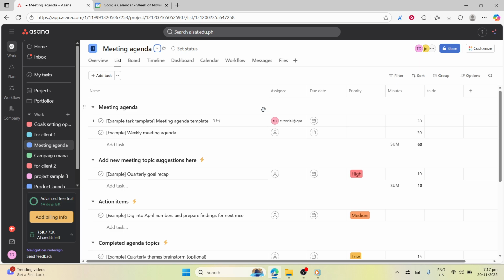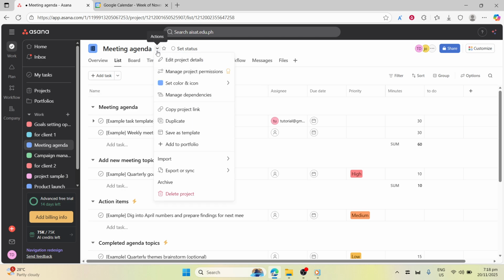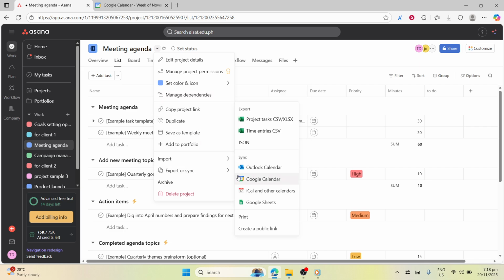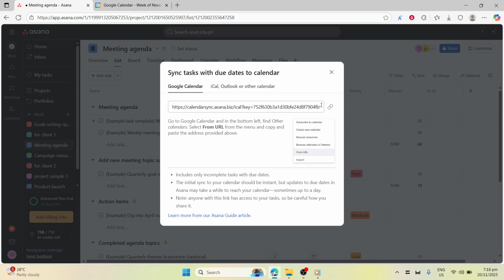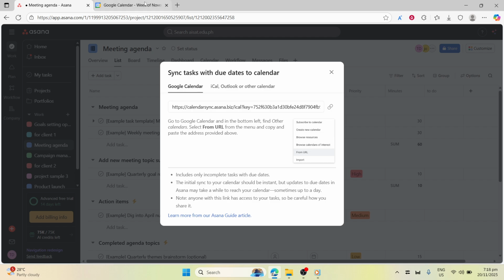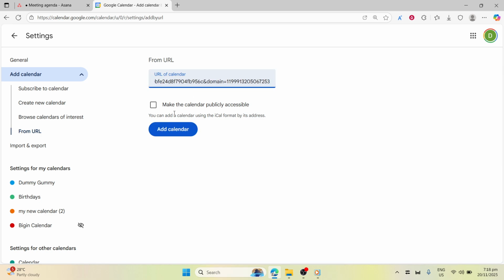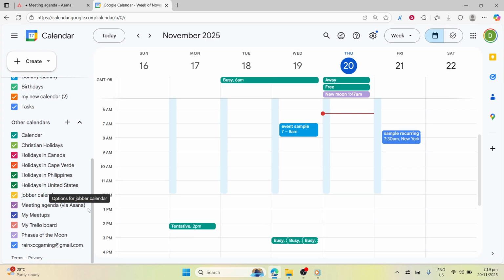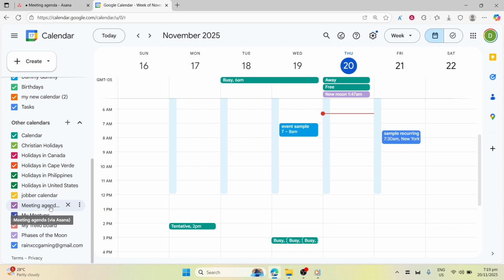How To Connect Google Calendar To Asana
Learn how to connect Google Calendar to Asana to improve your task management and keep all your schedules in sync! 📅✨